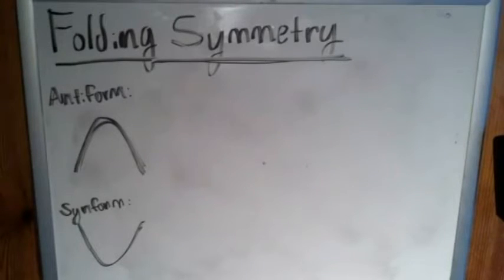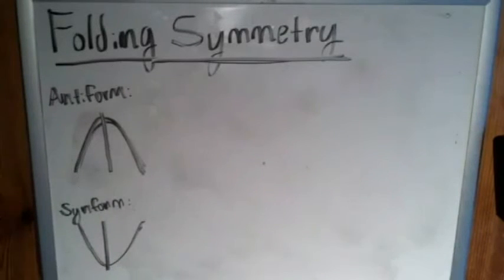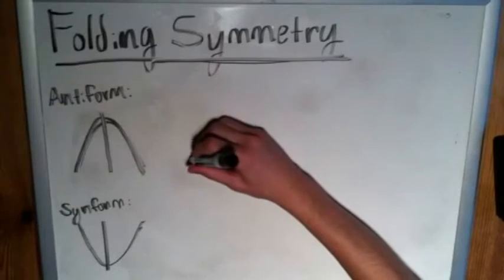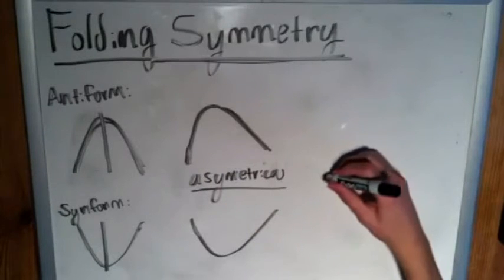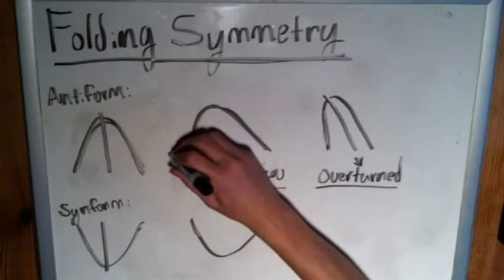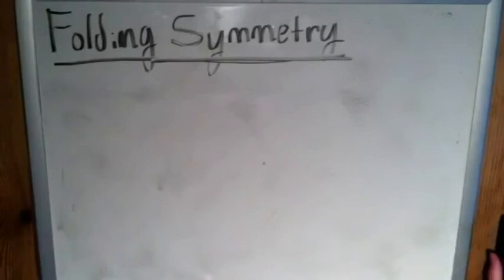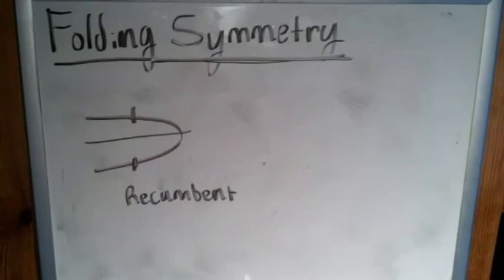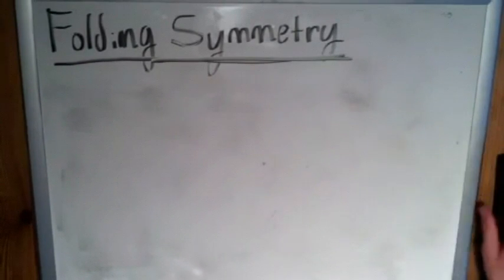The Basics of Geology: Folding Symmetry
Not all folds are created equal; many end up asymmetrical or overturned!